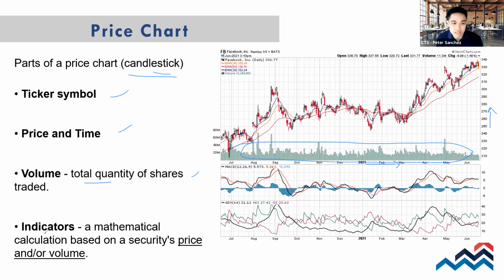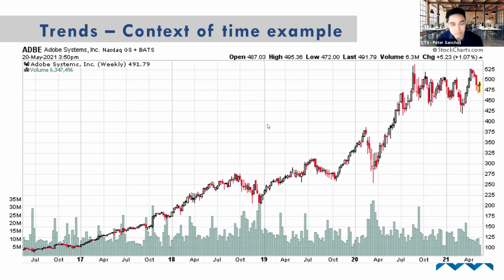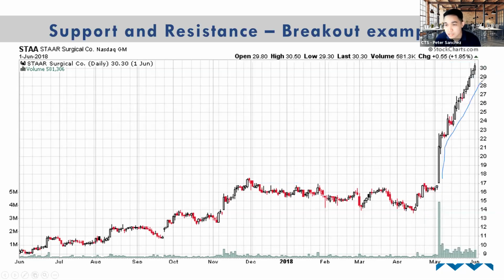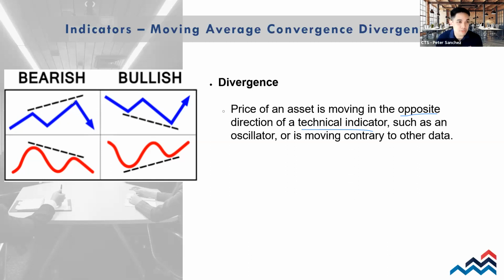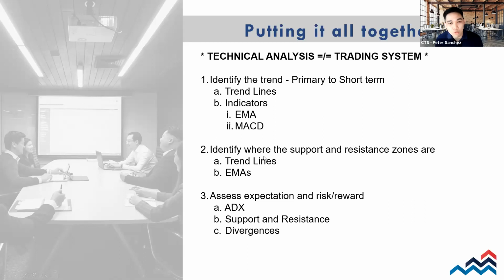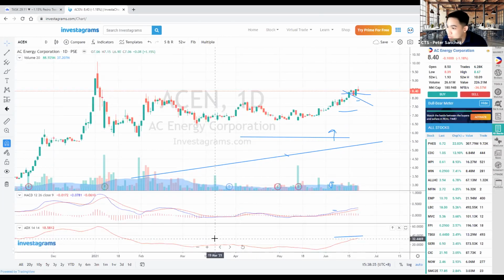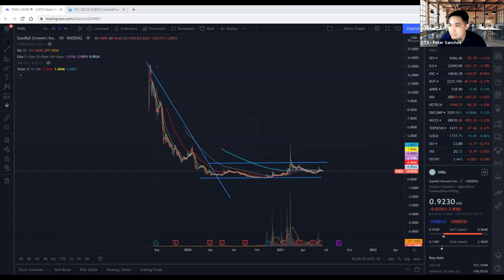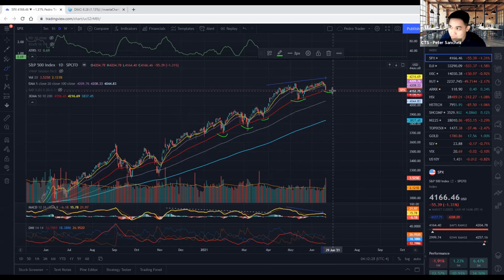CTS Global Internship 2021: Technical Analysis by Peter Sanchez